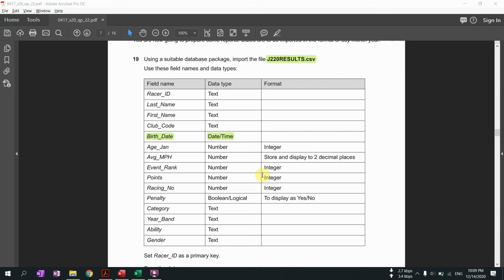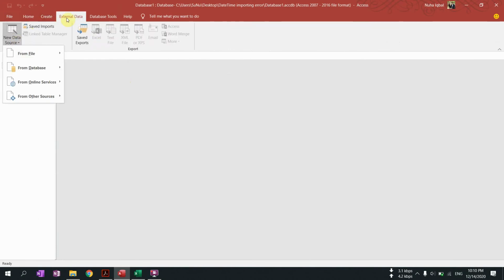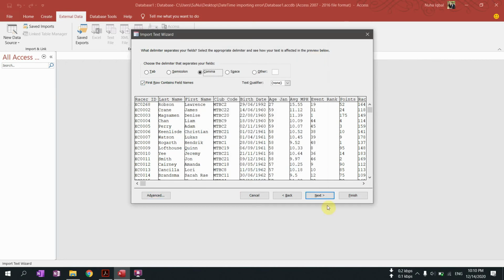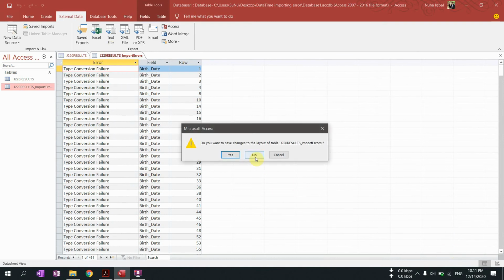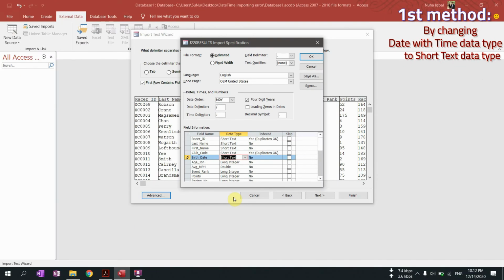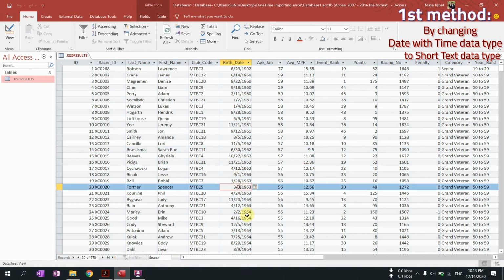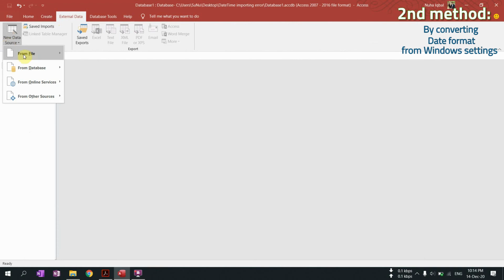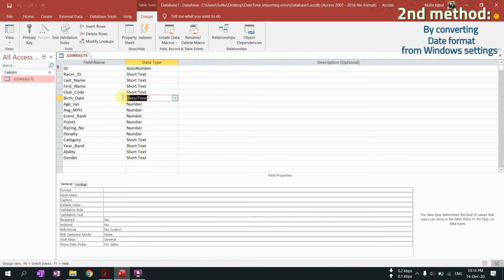Fixing Date/Time import error in Microsoft Access (Avoiding conversion failure error)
This video explains how to fix the conversion failure issue, when importing .csv file into Microsoft Access database with Date/Time field.

0:00 Intro
2:35 Solution 1: By changing Date/Time to ShortText data type
4:10 Solution 2: By converting Date format from Windows settings